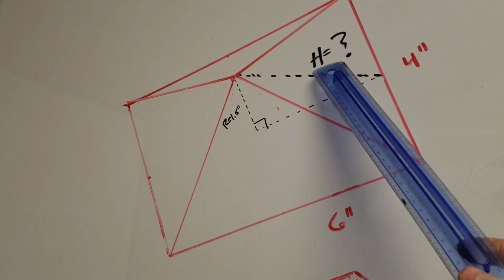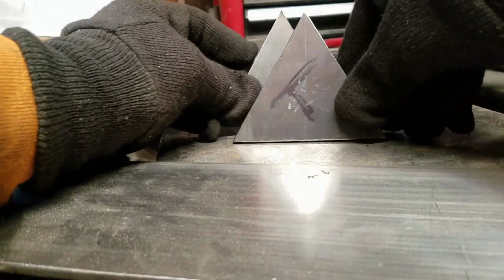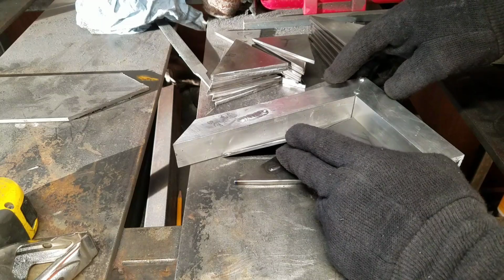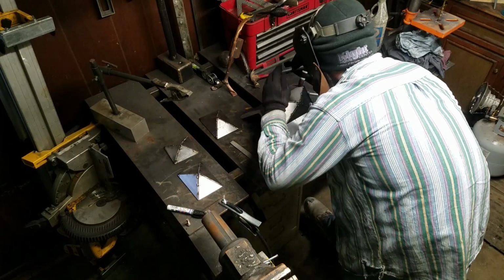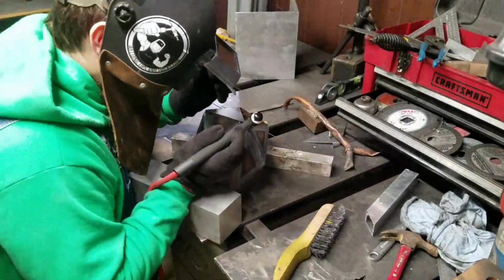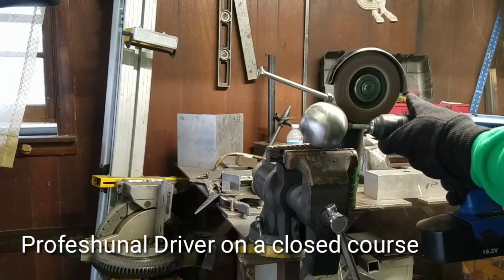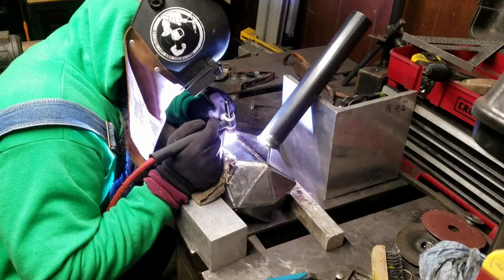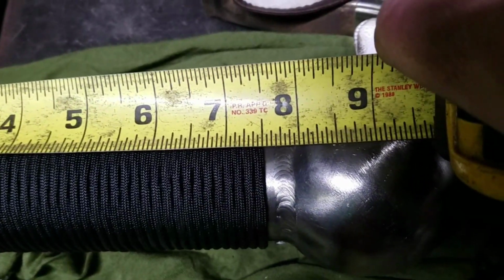South Western GripSport Championships: Champions Mace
This is a 2 part video: The 1st part is a promotion for the contest

The 2nd part is an exposition of the build.